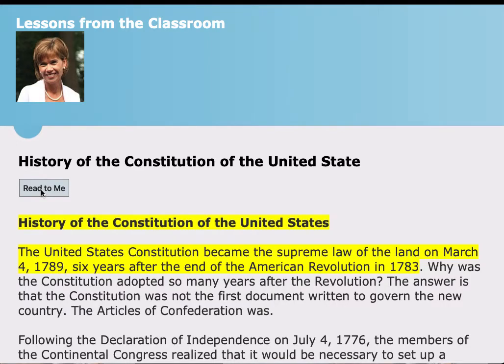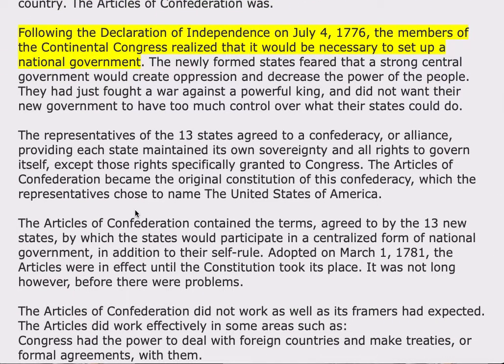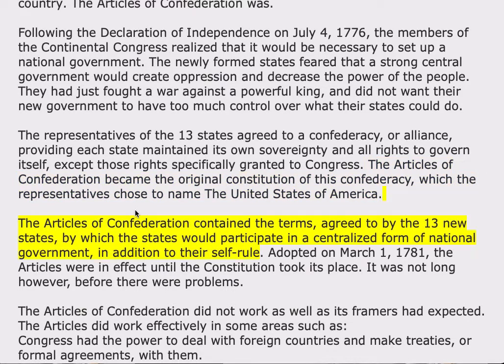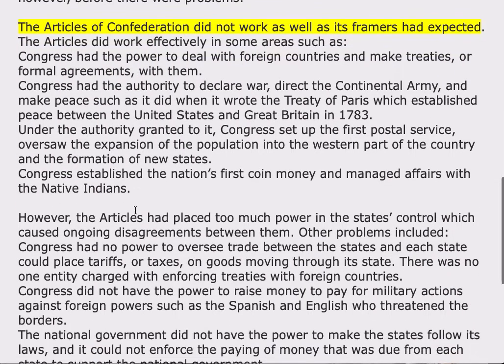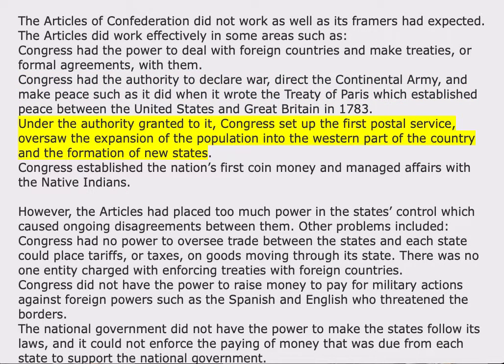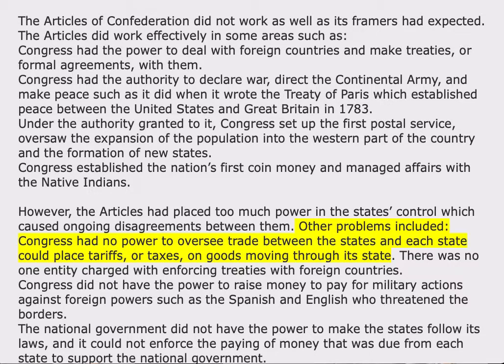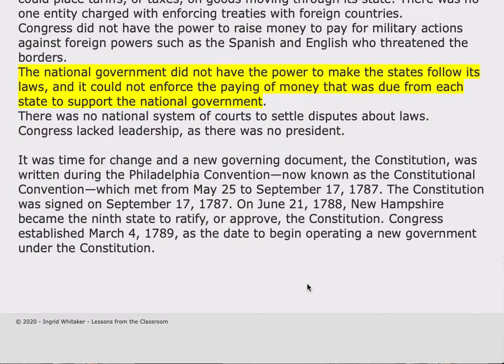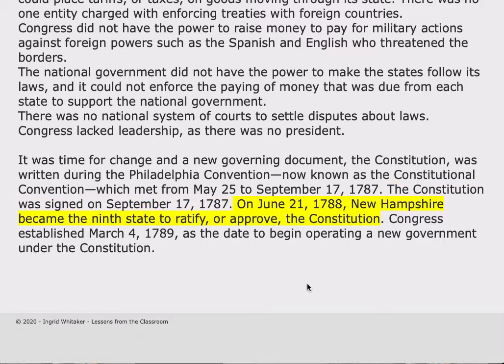History of the Constitution of the United States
Lessons from the Classroom - Read to Me

Constitution Day : US Constitution Informational Text is perfect for Constitution Day or whenever teaching the Constitution. It includes separate texts on the Constitution, Preamble, Articles of Confederation, and Bill of Rights, all with follow up comprehension activities.
In this engaging, Common Core connected package you will find:
•The history of the writing of the Constitution, including the pros and cons of Articles of Confederation – with follow-up comprehension questions, answer key included
•The Preamble to the Constitution, with a vocabulary activity designed to help students paraphrase and understand its meaning, answer key included, and a follow-up analytical writing activity
•The Seven Articles of the Constitution summarized
•The history of the Bill of Rights
•The Bill of Rights in plain language, with a follow-up comprehension activity and an additional reflection and writing activity
•A ‘Framers of the Constitution’ research and writing activity
•Two fun puzzles: a word search and a crossword puzzle, answer keys included
•Thematic lined and unlined stationery
**BONUS: All text is available read aloud for Mac,Windows and iPad, easily accessed through a free link provided in the package. Students can follow along as the text is read aloud while highlighted on the screen infant of them Perfect for differentiation and English Language Learners!